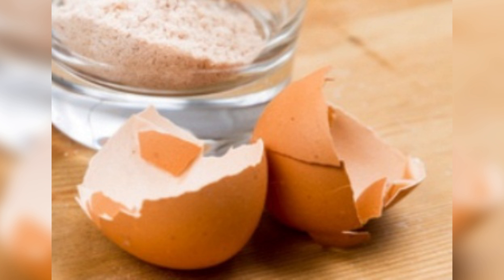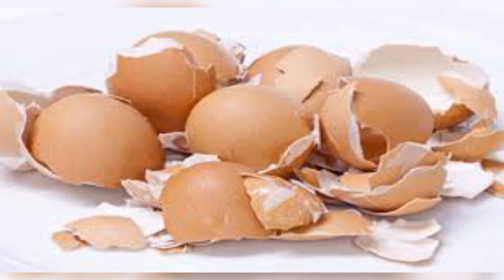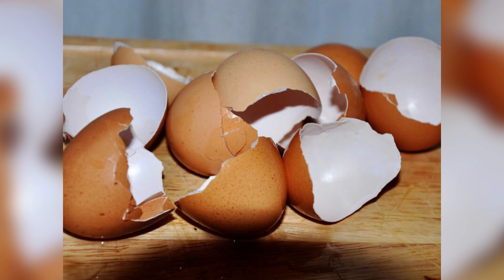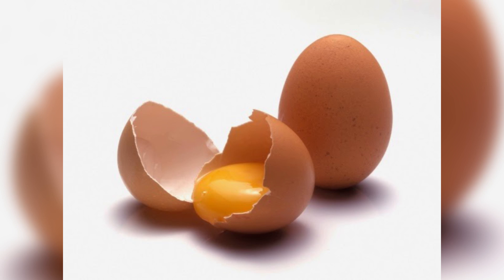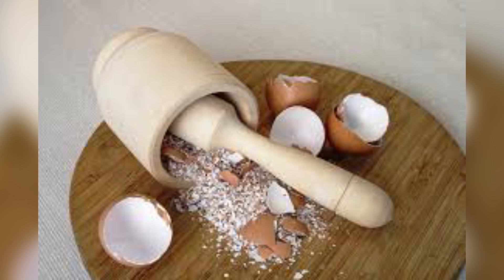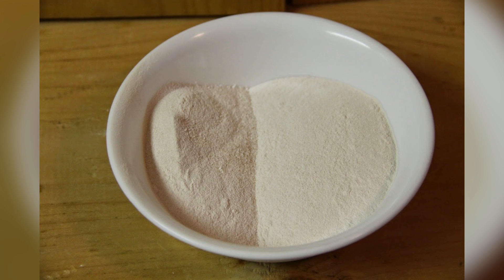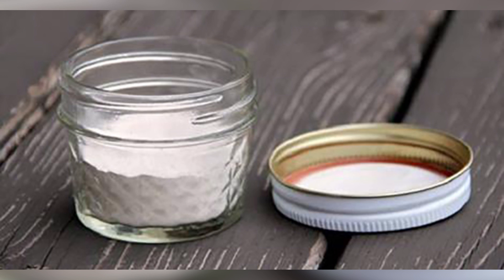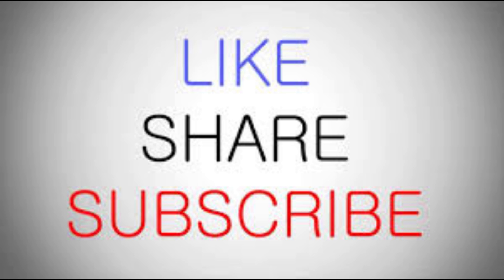How Eggshells Can Naturally Heal Your Cavities And More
Eggshells can give you everything you need to heal cavities. You may have learned about the composition of eggs in science classes, and you sure know that their shells are abundant in calcium and 27 different minerals.

Their composition is pretty similar to the one of your teeth, and their calcium content can remineralize your teeth. All you have to do is boil the shells of an organic free-range egg for 5 minutes. Add the shells to your smoothies or just crush them into fine powder. You can add eggshell powder in your food.

Health benefits

Bones are made of calcium. As mentioned before, your bones and teeth have a composition that’s similar to the one of eggshells. Eggshells are 93% calcium, and this is actually the best benefit, because they can boost the hematopoietic function of the bone marrow.

Eggshells are rich in magnesium, phosphorus, silicon, sodium, potassium, iron, sulfur, aluminum, etc.

Eggshells contain 27 different elements. Their protein consists of amino acids like methionine, cysteine, lysine, and isoleucine. Properly prepared eggshells are the best source of calcium.

Small children are should use the maximum of eggshells. Their tiny bodies are engaged in intense formation of bone tissue, and require a constant flow of calcium. Add eggshells to baby food to prevent rickets and anemia. Eggshells improve the activation of blood in bones.

Scientists have confirmed that eggshells can accelerate the healing in cases of orthopedic diseases like congenital dislocation of hips or osteoporosis.

Always use organic eggs in order to get clean calcium without any chemicals and antibiotics.

What’s the best way to prepare your eggshells?

Boil the eggshells for 5 minutes to destroy pathogens. Air dry the shells, and grind them into fine powder. Coffee grinders work well for this purpose.

Take half a teaspoon of eggshell powder a day. Keep in mind that vitamin D improves the absorption of calcium, so consider getting enough sunlight. Organ meats are also a nice source of vitamin D.